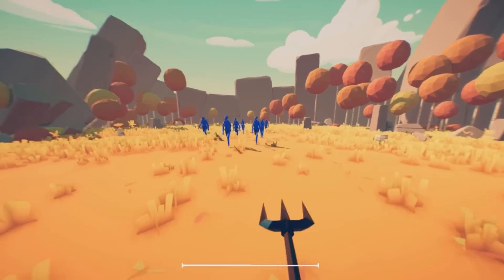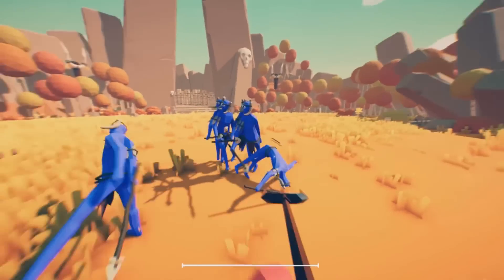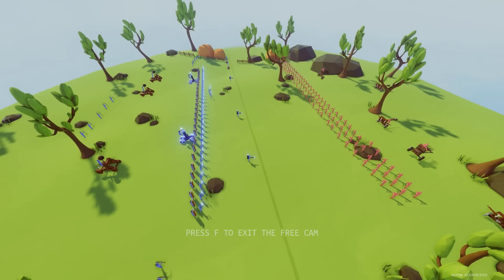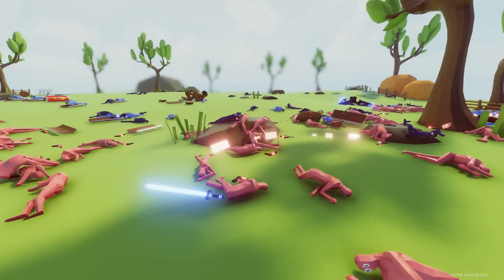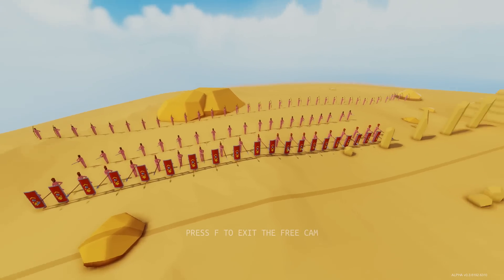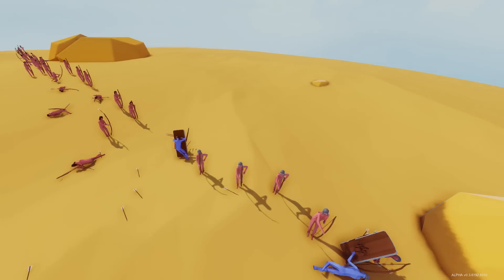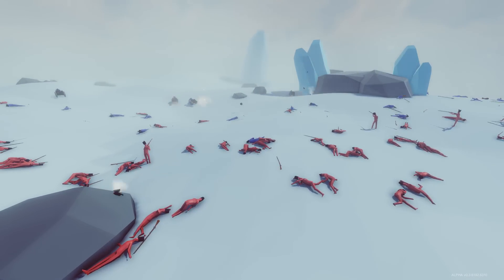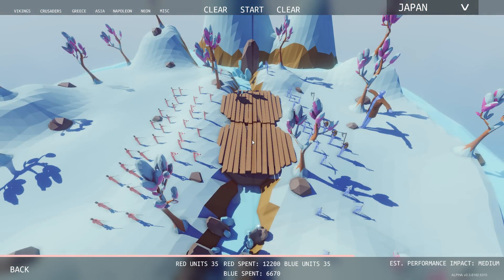TABS First Person Mode! NEW Weapons (Totally Accurate Battle Simulator Gameplay - Custom Battles)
TABS New Update First Person Mode for TABS 2.0 (Totally Accurate Battle Simulator Sandbox Part 10) TABS New Update News & Star Wars Custom Battles

About Totally Accurate Battle Simulator (TABS):
Totally Accurate Battle Simulator is a wacky physics-based tactics game. Experience accurate warfare through the ages. From medieval peasants to modern-day weaponry, TABS uses state of the art physics-based simulation to provide you with never-before-seen insight to our greatest battles of history.

Baron